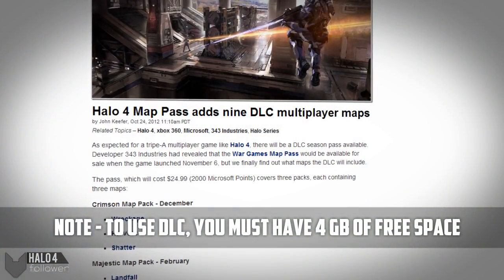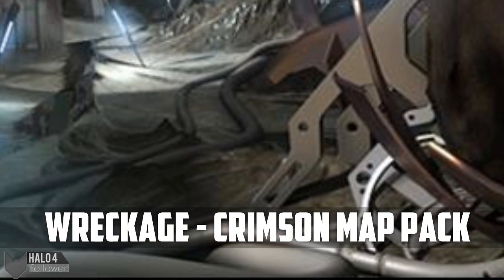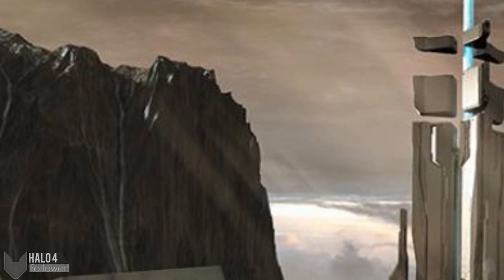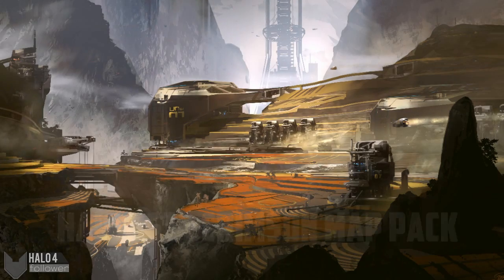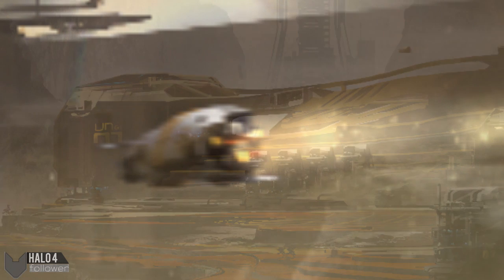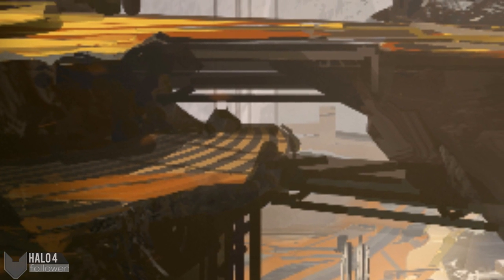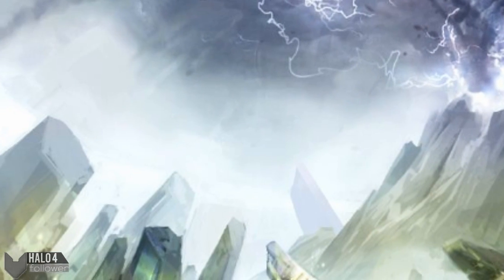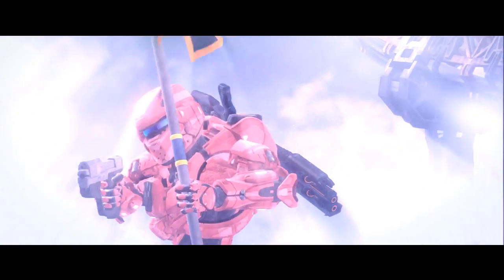Halo 4 News - DLC Update, Crimson Map Pack, and Analysis!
Take a look at the slight new details we have, containing what we need when DLC arrives, including prices, and requirements.

►Your favorite map out of the Crimson Map Pack?